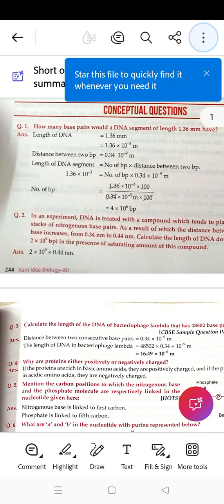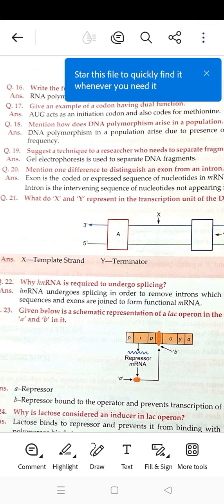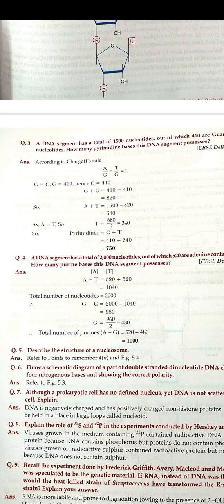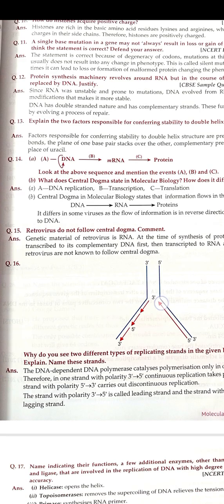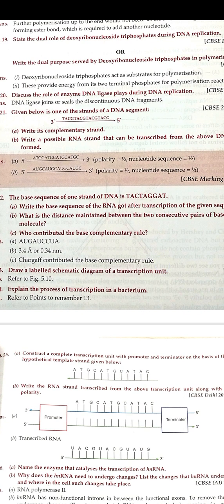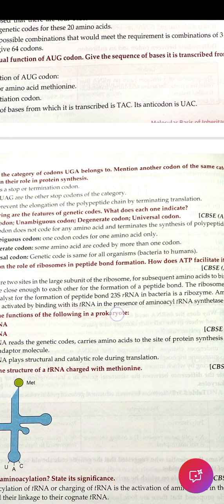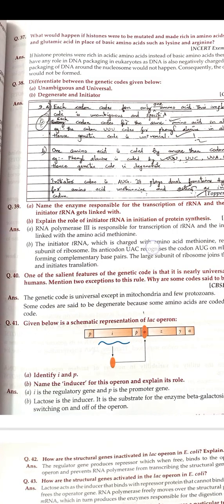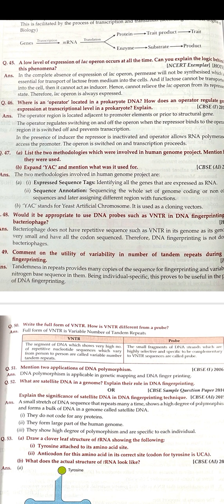CBSE PYQ for class 12th